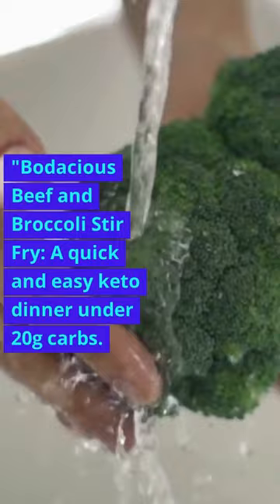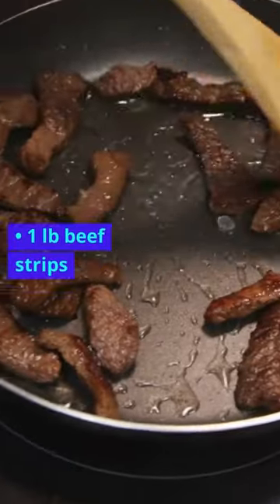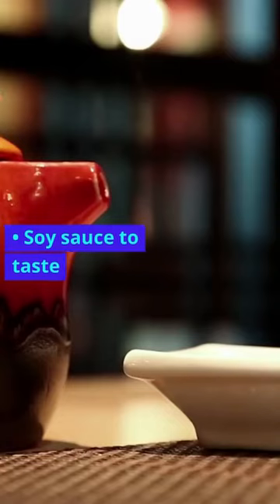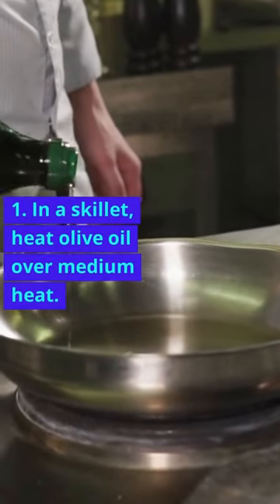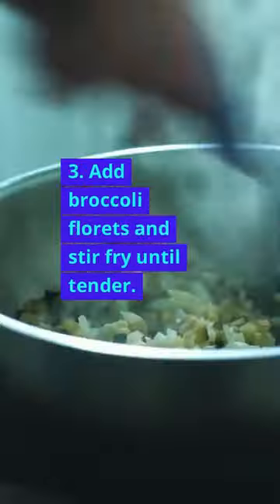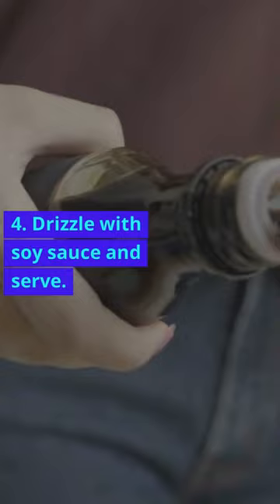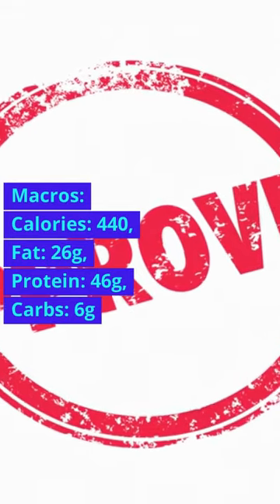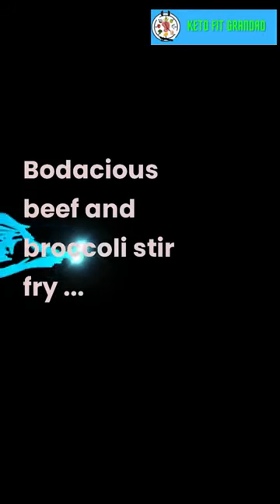Bodacious Beef And Broccoli Stir Fry | Keto Meal Idea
Welcome back to my web kitchen! In today's episode, I'm cooking up a "Bodacious Beef and Broccoli Stir Fry" that's not just full of flavor, but also keto-friendly. Perfect for those weeknights when you need a fast, satisfying meal that won't ruin your low-carb diet.

This stir fry features tender strips of beef browned to perfection, along with bright, crisp broccoli florets, all tossed in a sizzling skillet with a light drizzle of soy sauce for that perfect umami kick. Best of all, this entire meal comes together in one pan, meaning clean-up is a breeze.

The macros for this recipe are in line with a ketogenic diet, coming in at 440 calories, with 26g of fat, 46g of protein, and only 6g of carbs.

Join me for this episode and watch how to prepare this quick and easy dinner that's packed with protein and flavor, yet light on the carbs. So get ready to sizzle and stir fry with me, and in no time, you'll be serving a bodacious beef and broccoli stir fry that will have everyone asking for seconds.

Start your journey by starting your own research
This world-renowned Keto and Carnivore Diet doctor greatly influenced me.    Get his book or audiobook here: Dr. Ken D Berry -- Lies My Doctor Told Me (paid link) Look him up on YouTube Dr. Berry is not a sponsor but I will get a wee commission if you purchase his book after following his book's link or any other product link on my site.

Inexpensive resources below that will greatly assist you in your journey:

Keto Cheat Sheet Magnets Booklet - Keto Diet for Beginners & Dummies Kit - Magnetic Keto Food List Planning Tool Chart Weight Loss, Low Carb Ketogenic Meal Plan, Baking, Recipes Guide (paid link)

The Complete Ketogenic Diet for Beginners: Your Essential Guide to Living the Keto Lifestyle Paperback (paid link)